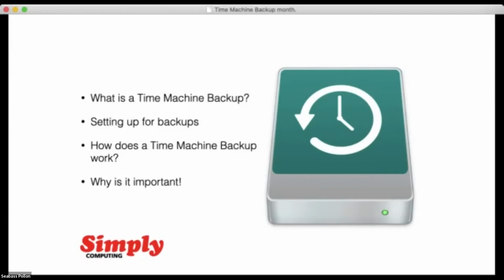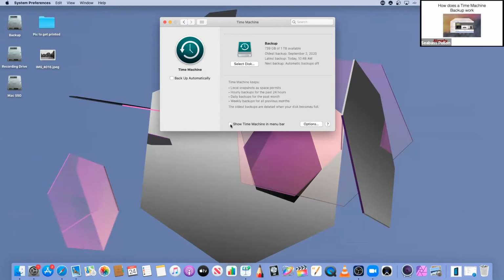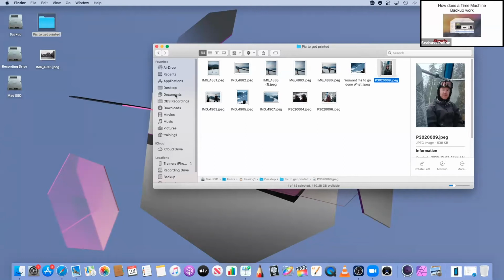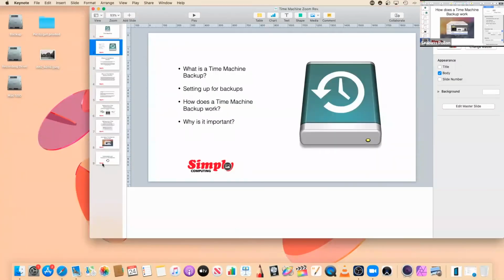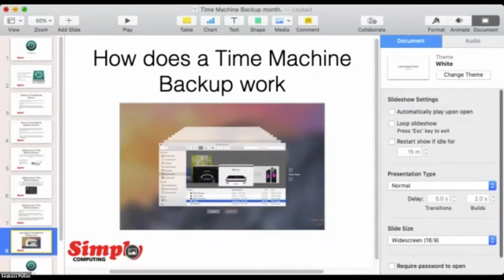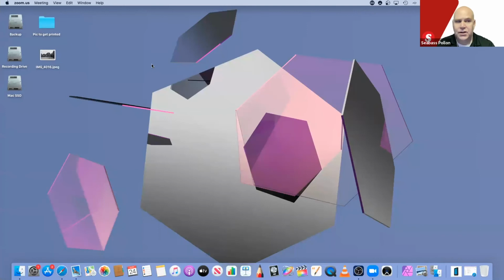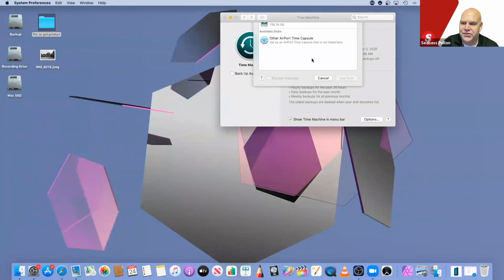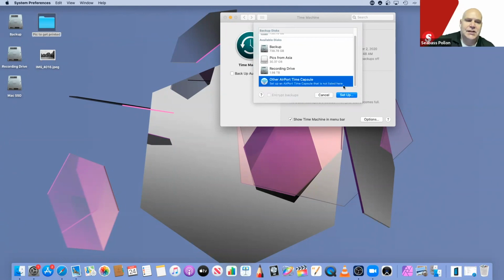Backing Up With Time Machine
Our Apple Expert SeaBass goes step by step on how you can back up with Time Machine!